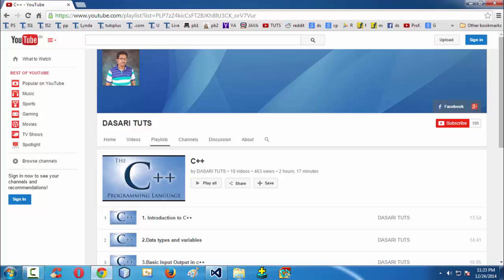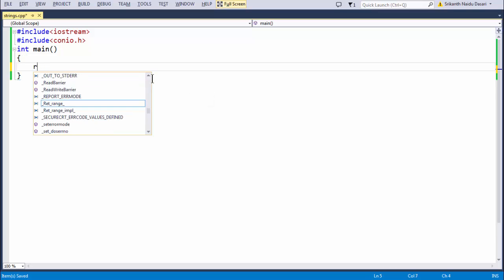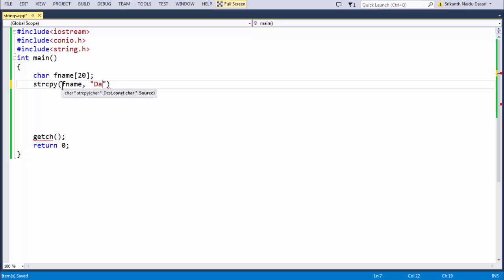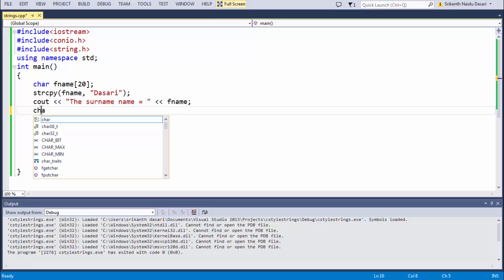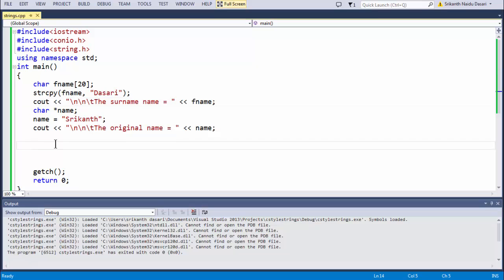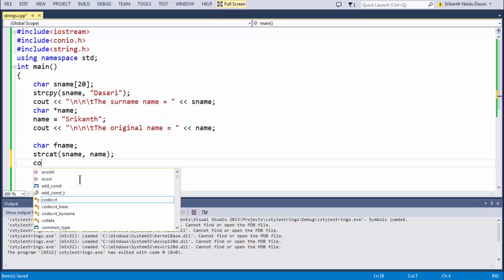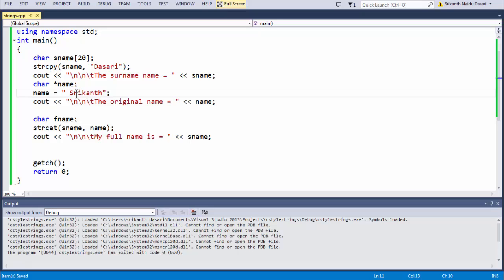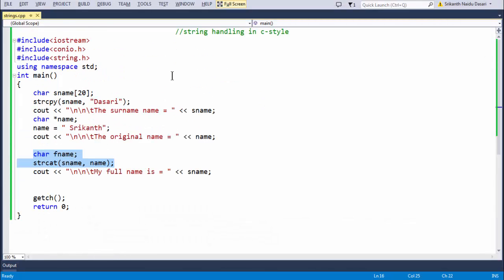11.String handling in c++ in c - style syntax.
C++ is arguably the most versatile language in common use. C++ allows for both high-performance code as well as expressive abstractions and design constructs. The language is not perfect but it does represent an excellent compromise between these potentially conflicting language capabilities. C++ combines "low-level" programming tailored to specific machine architectures with "high-level" programming, which can allow code to be completely abstracted from any particulars of the machine executing the program.

History and standardization
Bjarne Stroustrup, a Computer Scientist from Bell Labs, was the designer and original implementer of C++ (originally named "C with Classes") during the 1980s as an enhancement to the C programming language. Enhancements started with the addition object-oriented concepts like classes, followed by, among many features, virtual functions, operator overloading, multiple inheritance, templates, and exception handling. These and other features are covered in detail in this book.

The C++ programming language is a standard recognized by the ANSI (The American National Standards Institute), BSI (The British Standards Institute), DIN (The German national standards organization), and several other national standards bodies, and was ratified in 1998 by the ISO (The International Standards Organization) as ISO/IEC 14882:1998, consists of two parts: the Core Language and the Standard Library; the latter includes the Standard Template Library and the Standard C Library (ANSI C 89).

Choosing and IDE to write the code
Get an IDE (Integrated Development Environment), generally consisting of a GUI (graphic user interface), a compiler (transforms C/C++ code into a machine readable program) and a text editor. Most C++ IDEs use the GNU C++ compiler which is part of the GNU Compiler Collection (GCC). This is a program from the Free Software Foundation. It is distributed under the GNU General Public License (GPL). For detailed information check might say that it is important to learn to edit code using an editor, and compile it manually. There is time for that later; the manual editing process changes depending on system and compiler, so put it off until you can write significant programs.

Recommendations for an IDE are Microsoft Visual Studio Express C++ (freeware, Windows; step-into debugging,) Xcode (closed-source, Macintosh OS X, step-into debugging,) Eclipse, or Code::Blocks IDE with Mingw (open source, cross-platform; no step-into debugging.) Dev-C++ is often mentioned, but it doesn't seem to have seen active development in years, and can be very inconvenient to use. You can download a fully functional version of Dev-C++ free of charge from the developers Another good IDE in Code::Blocks Dev-C++ is old and has been discontinued by its creator.

A fairly recent addition to this list is the Open Watcom C++ compiler and environment, which is available for several operating systems. Most of the compilers/IDEs listed here are native to the Microsoft Windows Operating System. C/C++ was born on UNIX, and there are several free UNIX operating systems such as FreeBSD. C/C++ comes with most GNU/Linux variants. Any of the above listed operating systems, and compilers/IDEs are sufficient to learn to program C/C++.

In the C++ programming language, the std::string class is a standard representation for a string of text. This class alleviates many of the problems introduced by C-style strings by putting the onus of memory ownership on the string class rather than on the programmer. The class provides some typical string operations like comparison, concatenation, find and replace, and a function for obtaining substrings. It can be constructed from a C-style string, and a C-style string can also be obtained from it.